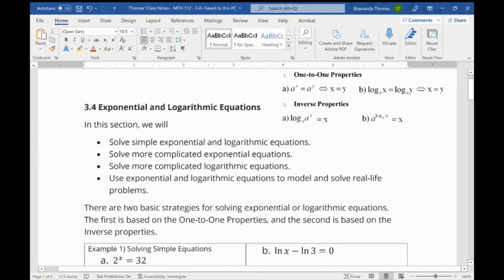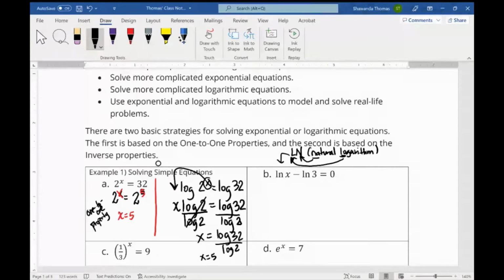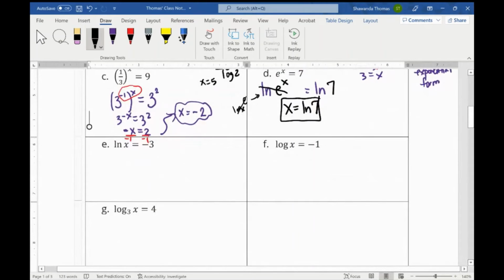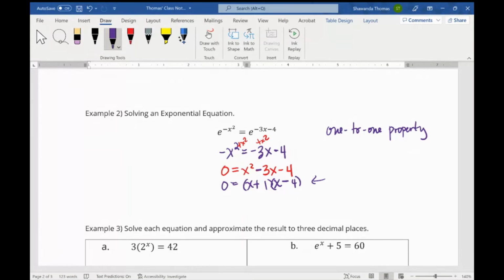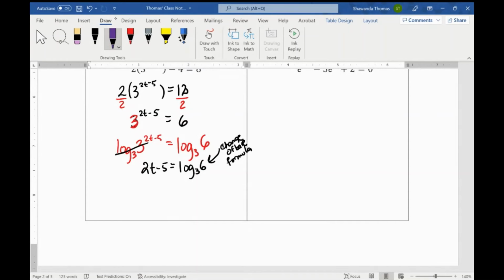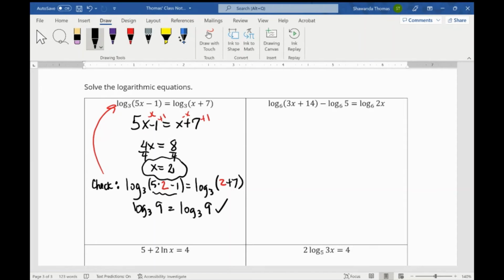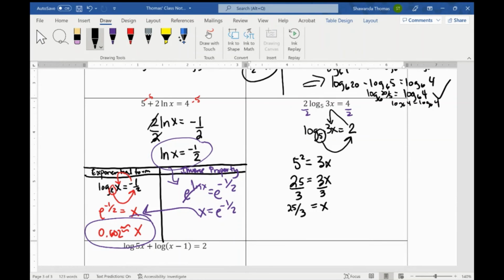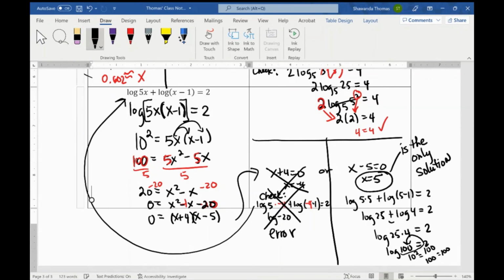MTH 112 Section 3.4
Solving exponential and logarithmic equations using the one-to-one and inverse properties.